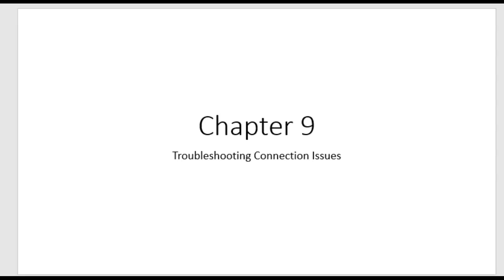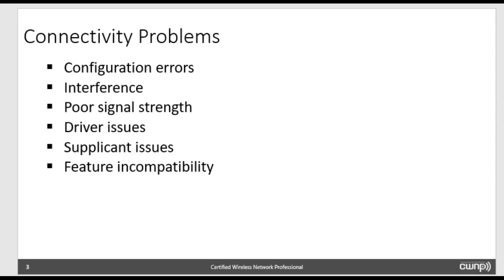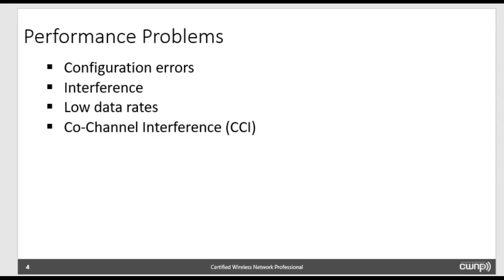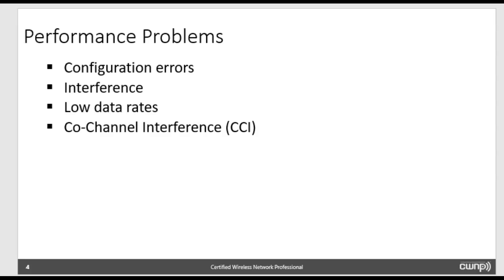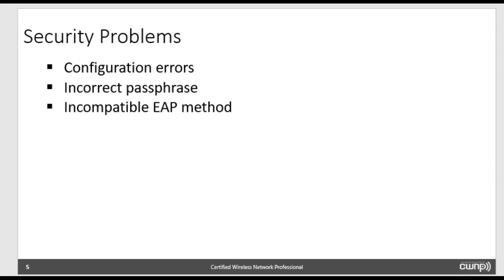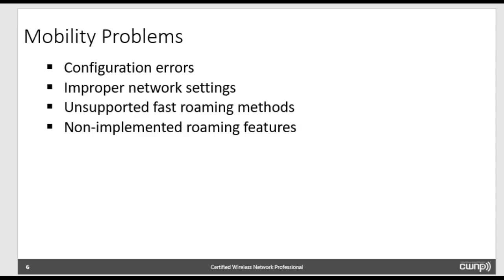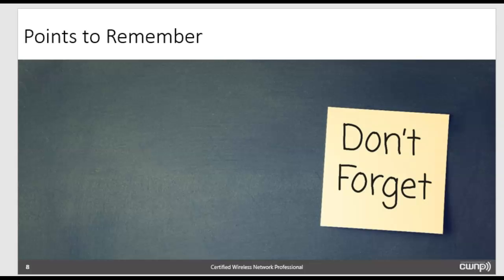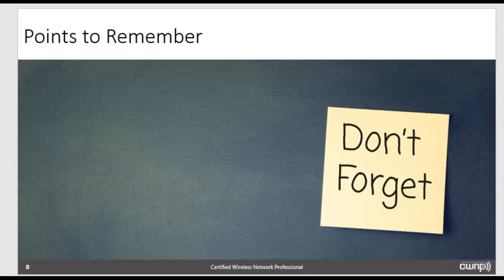FA20 - NET175 - Ch 9 Lecture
Lecture on troubleshooting